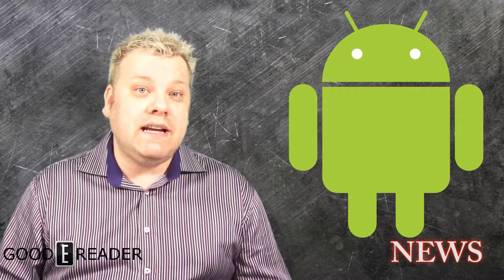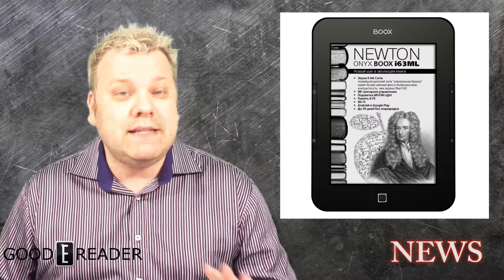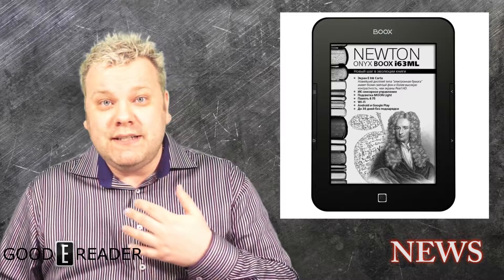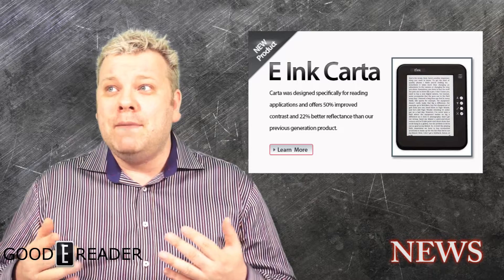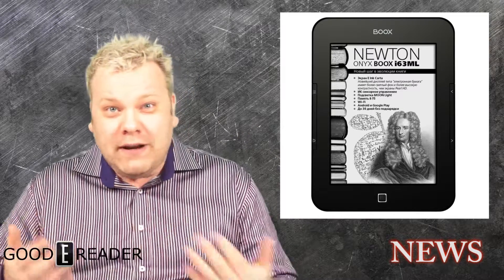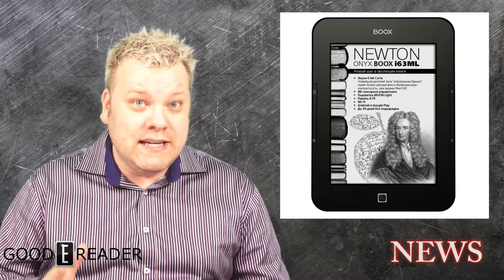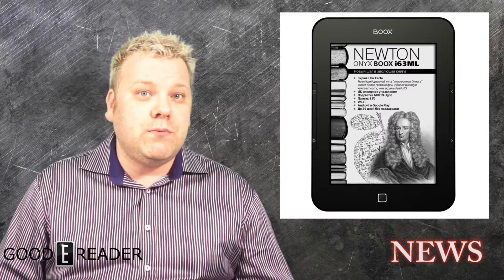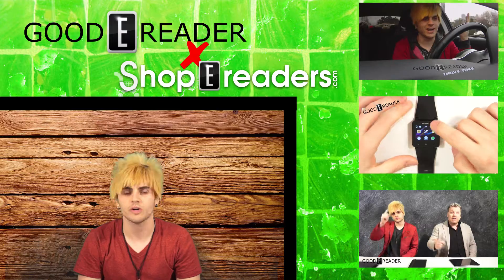Onyx Boox Newton has Google Play on an e-Reader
Onyx Boox is going the open android route in 2014 with the advent of the new Onyx Boox Newton. It has Android 2.3 and comes bundled with Google Play. Now this is a good e-reader.